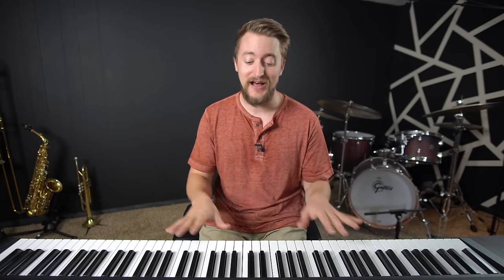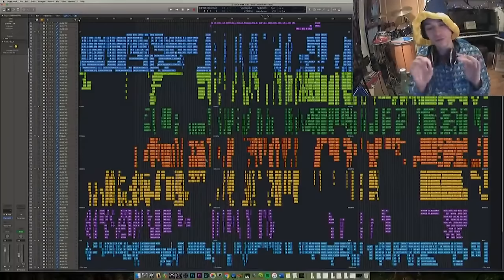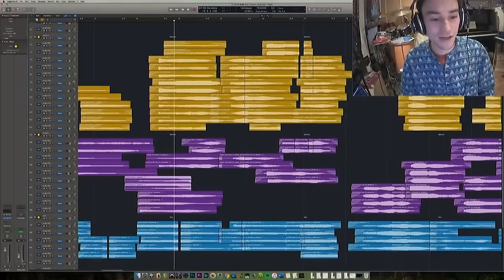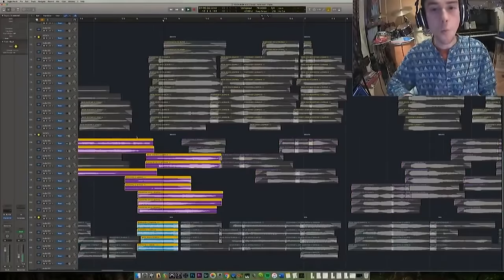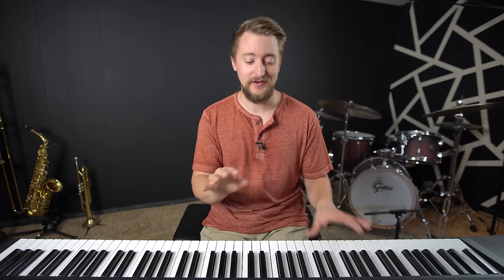Why Musicians Love Jacob Collier